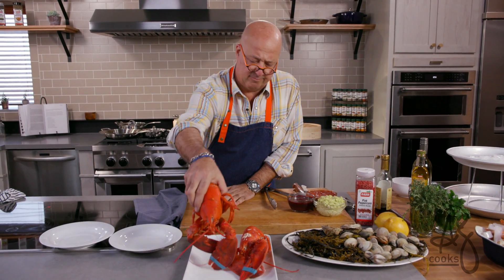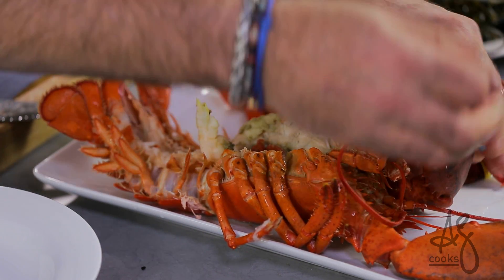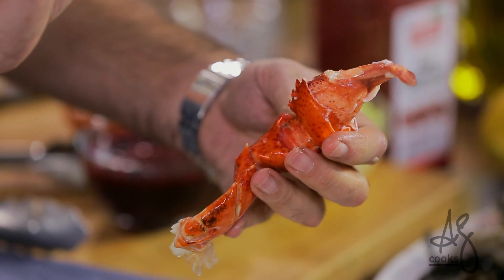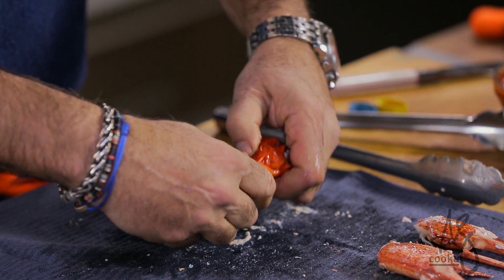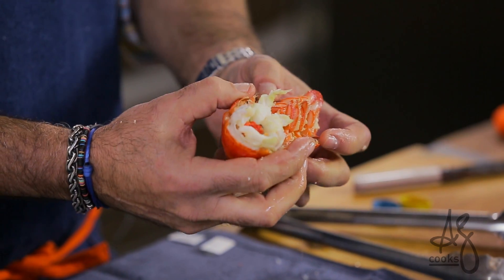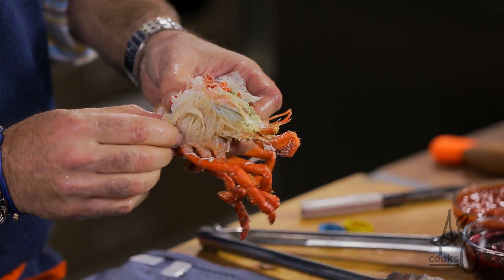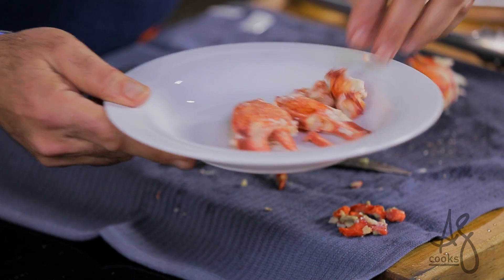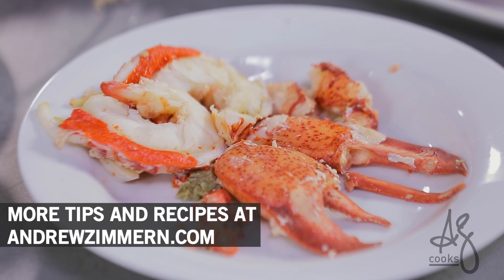Andrew Zimmern Cooks: Shelling a Lobster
Buying a live lobster, dispatching it, cooking it properly and then extracting all of the meat can be an intimidating process. I totally get it. However, if you love lobster—or are trying to impress someone with a luxurious meal—cooking it at home is easier than you think and far more economical than splurging at your favorite seafood restaurant. Watch this video to learn how to shell a lobster and extract all of the meat.